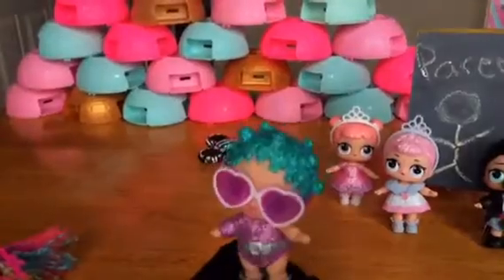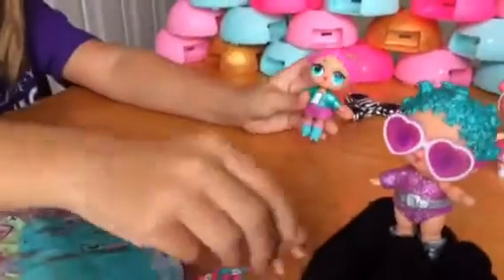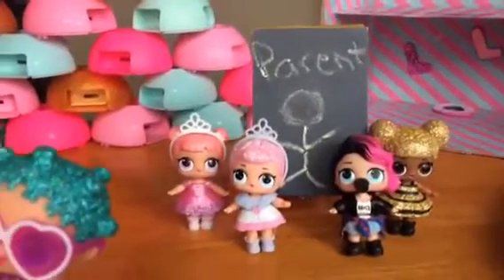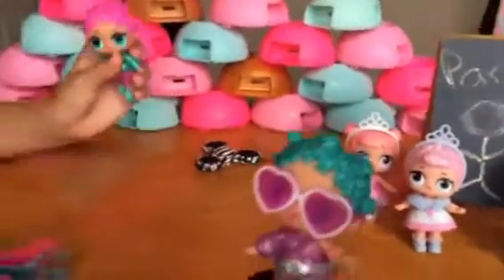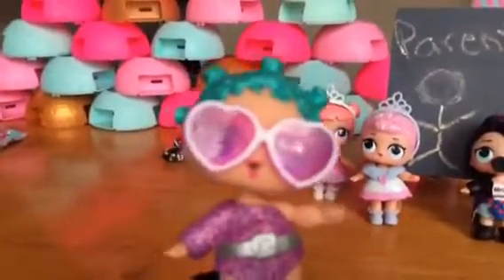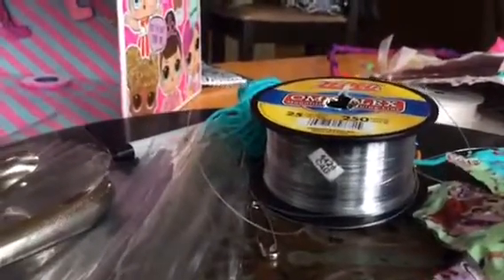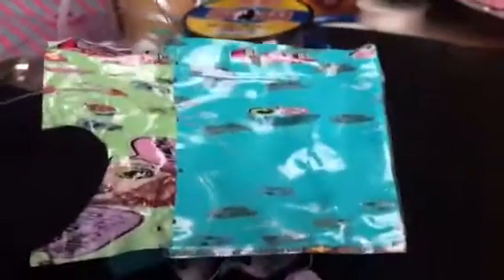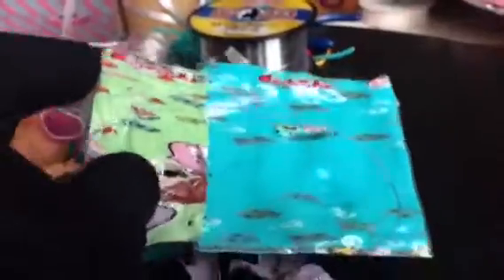DIY- How to Make An LOL SURPRISE PURSE AND WALLET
* Sorry I had to upload this one again.  The quality was horrible on the first one.

Addi and a few of her LOL Surprise dolls explain how to use the wrappers from your LOL Surprise balls to make a purse and wallet!
**Sorry about the coughing.  Addi May has a cold on her very first day of summer break!!

Win a Customized LOL Surprise Doll Made by Krissy's Cuties!!"